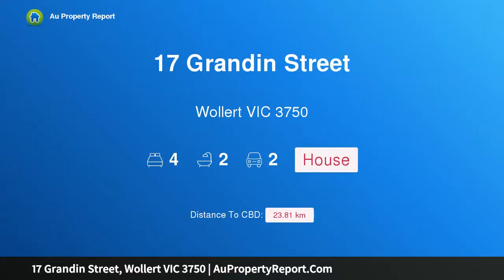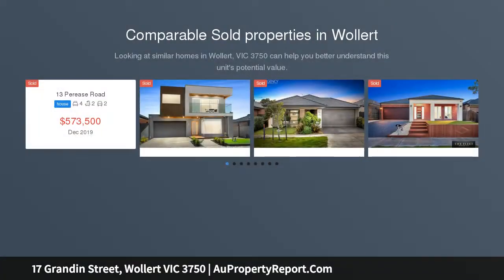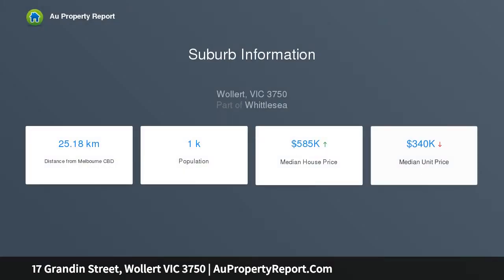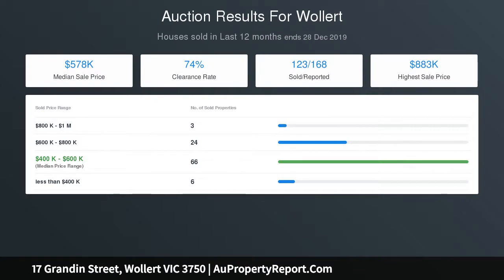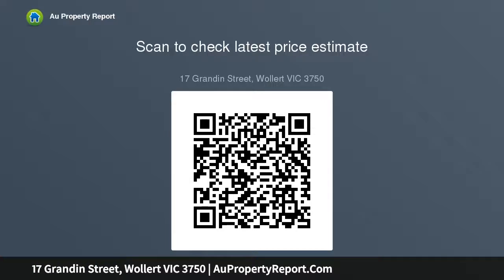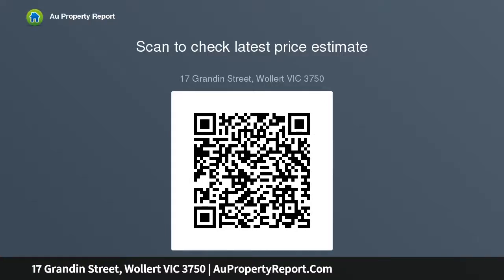17 Grandin Street, Wollert VIC 3750 | AuPropertyReport.Com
17 Grandin Street, Wollert VIC 3750
Property Type: house
Bedrooms: 4
Bathrooms: 4
Car Space: 2
Brand New Family Home In Wollert